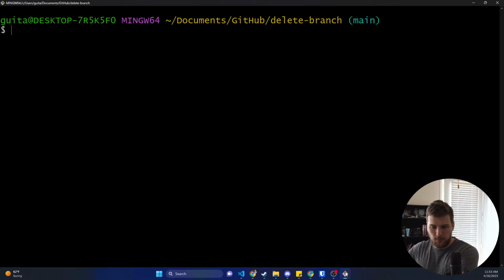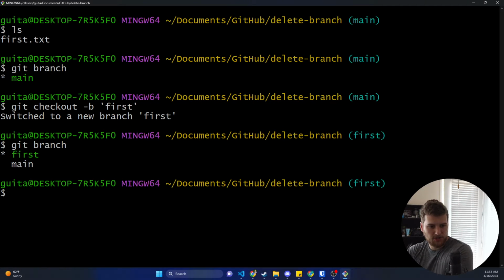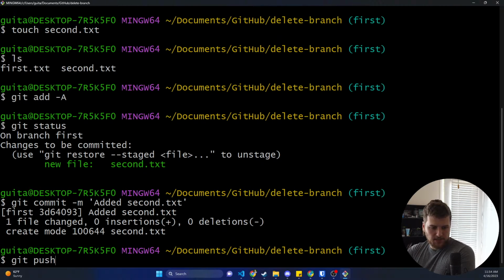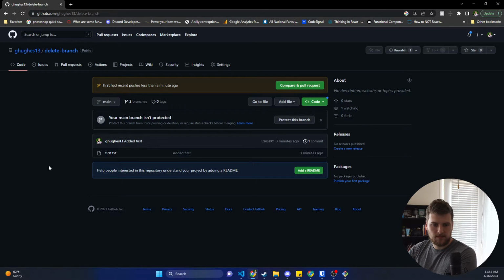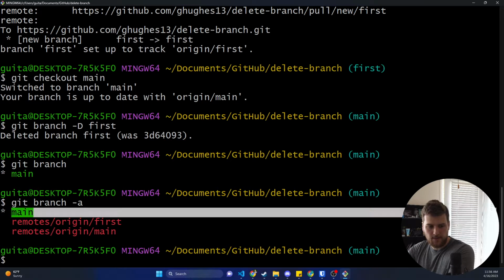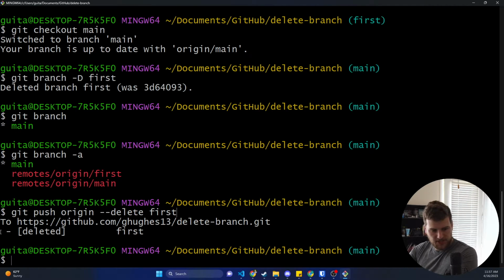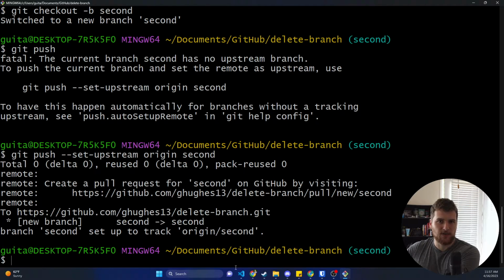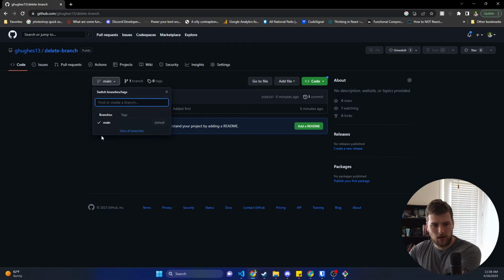How To Delete Branches In GIT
In this video we talk about how to delete a branch in GIT.